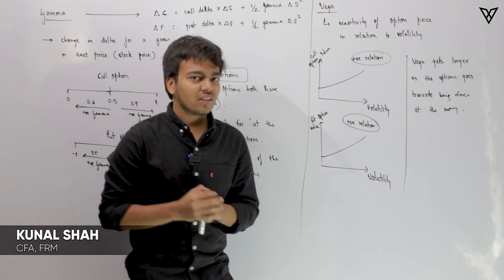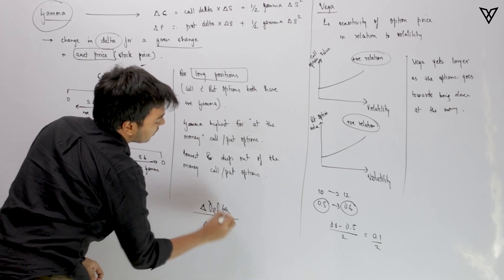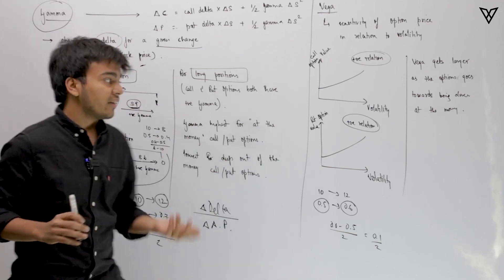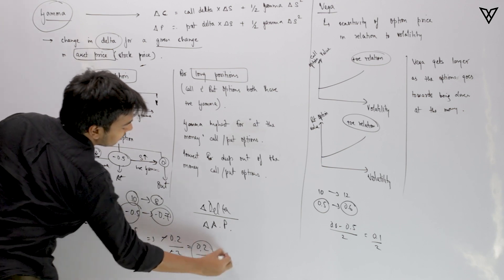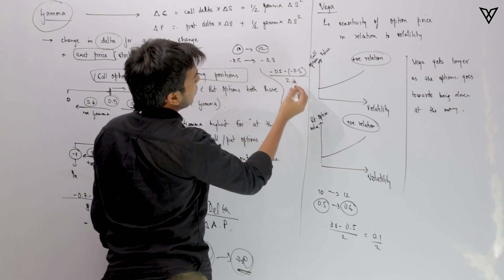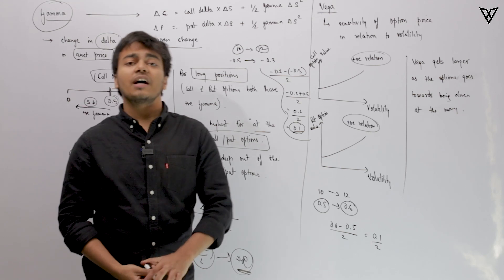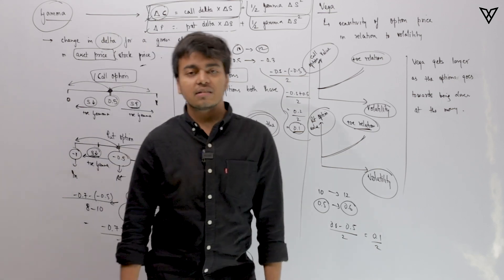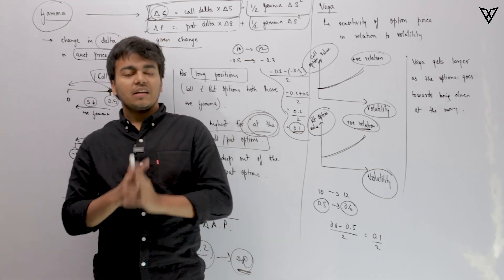Gamma in Options || Derivatives || CFA Level-2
In this video, we will understand how Gamma works out in Options?

Gamma basically tells you the change in Delta wrt the price of the underlying.